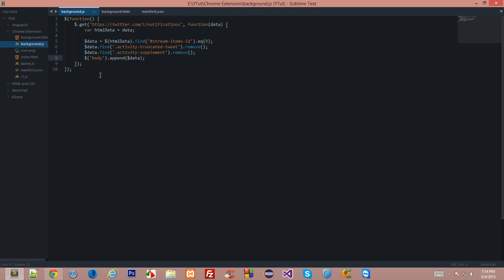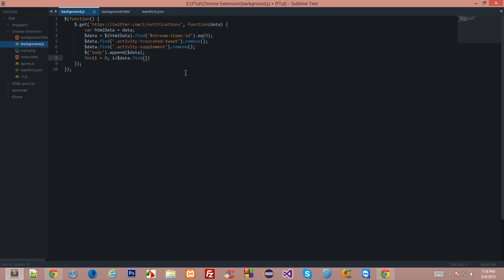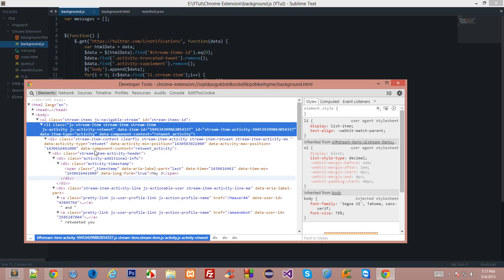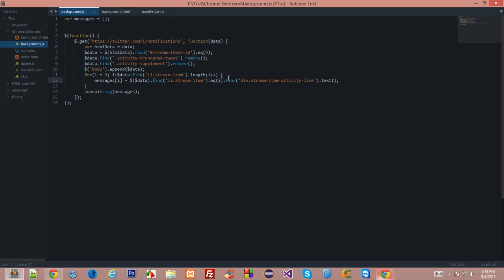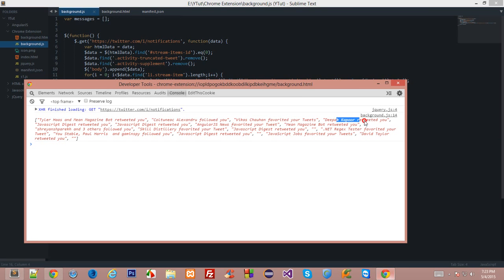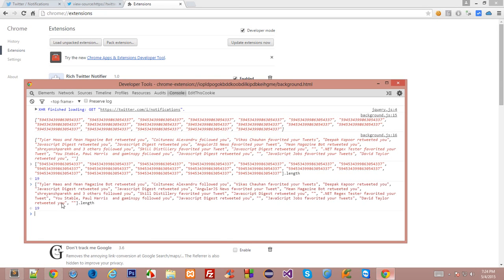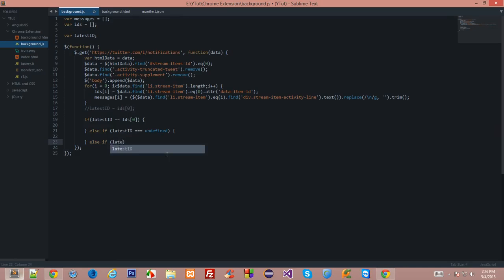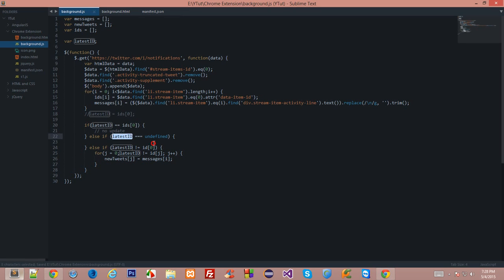Chrome Extension Tutorial 19 Rich Tweet Notification Part 3 YouTube